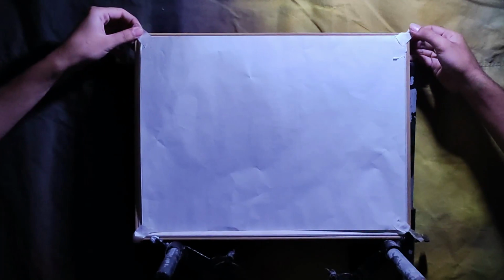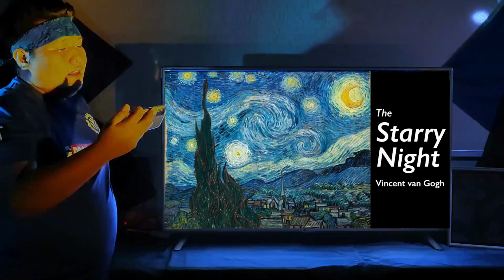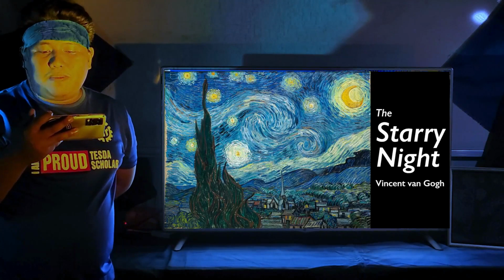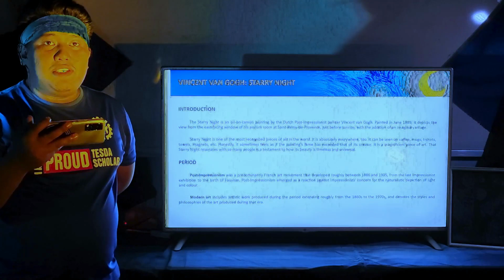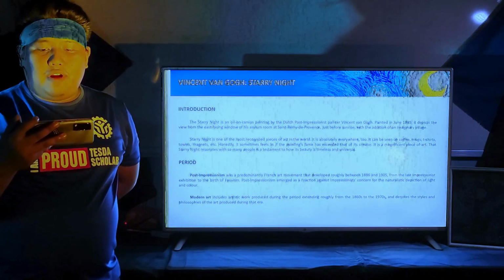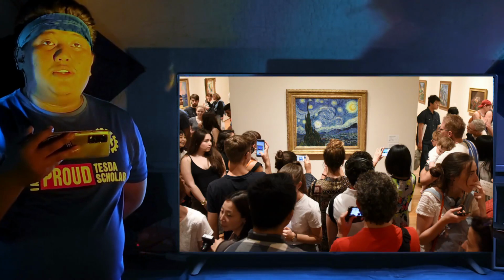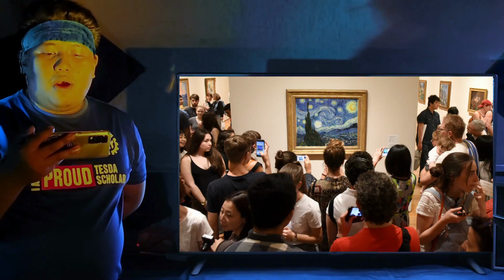GE Arts Appreciation Exhibit by DIT 3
A video documentation of the Finals in GE Arts Appreciation subject of DIT batch 3 conducted on December 15, 2022 at RTC-KorPhil DIT workstation 1